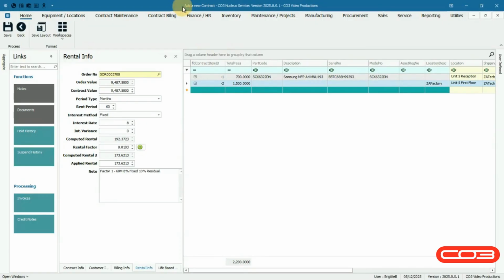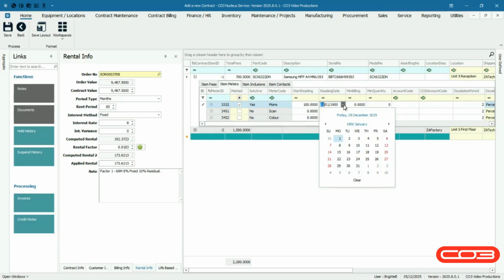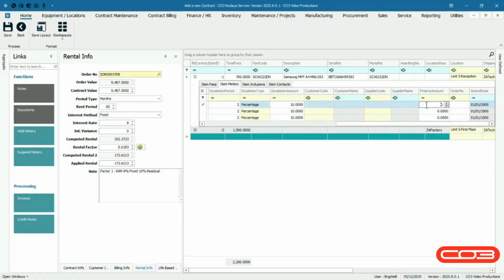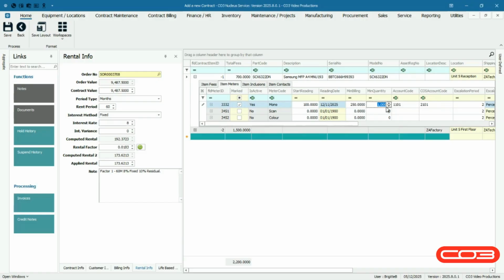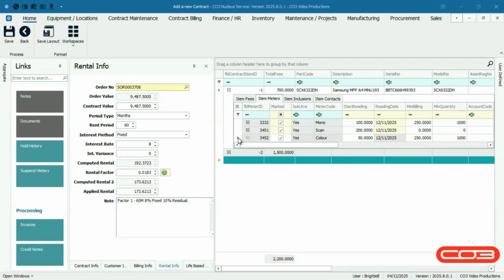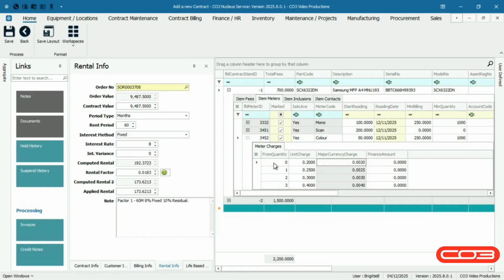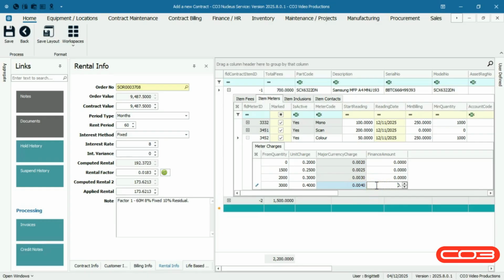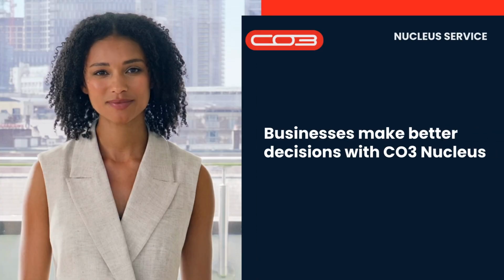Add Contract Items Meters Part Three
Welcome to this overview of applying standard meter charges to a machine linked to a contract. Meters track usage by page count and print type, ensuring accurate billing, cost calculation, analysis of usage trends, and supporting budgeting and contract planning.

00:00 Standard Fees Intro
00:21 Item Meters tab
00:52 Activate meters
01:23 Billing Customer
01:34 Supplier
01:51 Billing
02:42 No Minimum Billing
03:12 Meter Charges
04:28 Finance Amount
04:35 Delete Meter Charge Level
05:01 Businesses make better decisions with CO3 Nucleus.